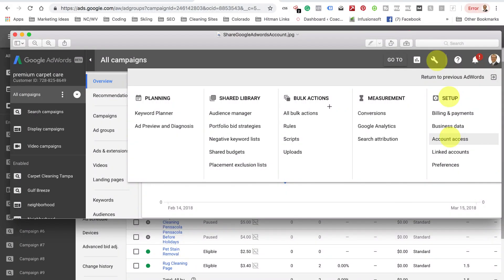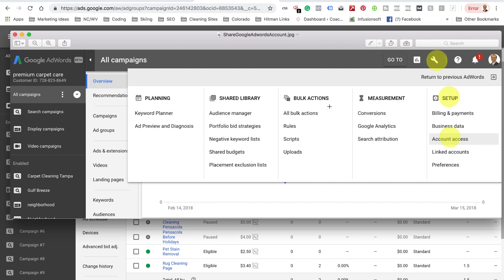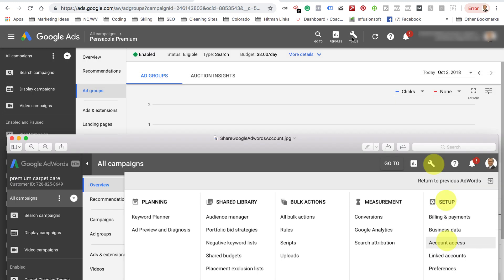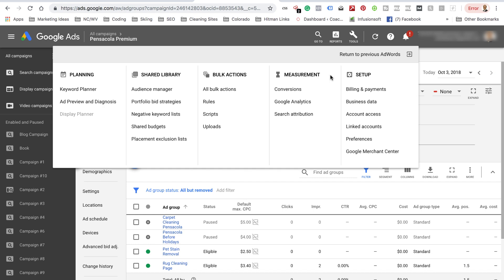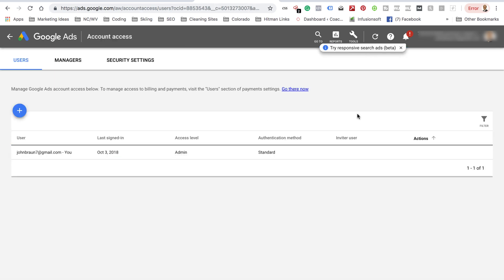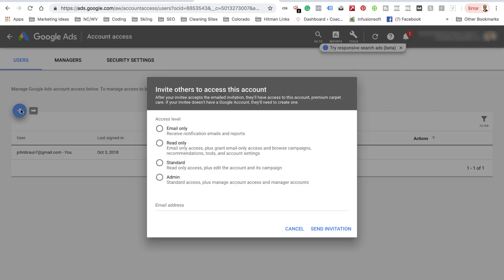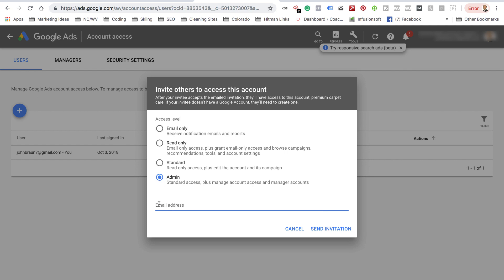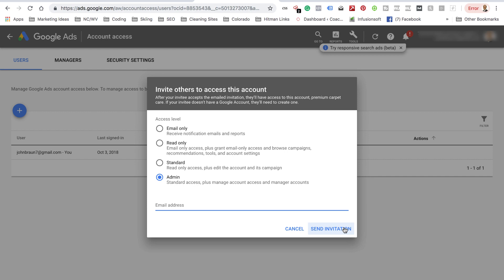How to Share Google Ads Adwords Account with an Admin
Here's a quick run down of how to share your Google ads or Adwords account with an admin without giving them full access to your Google account.